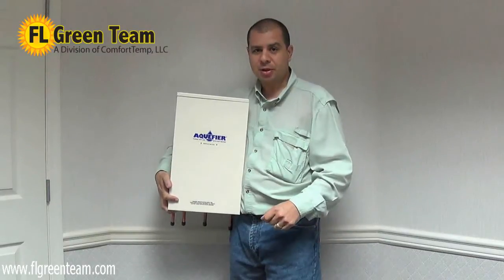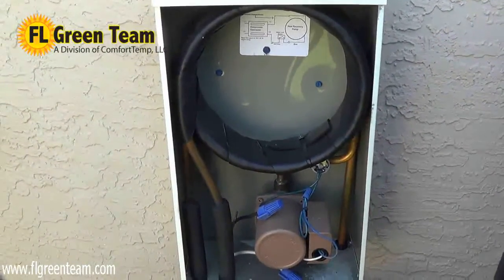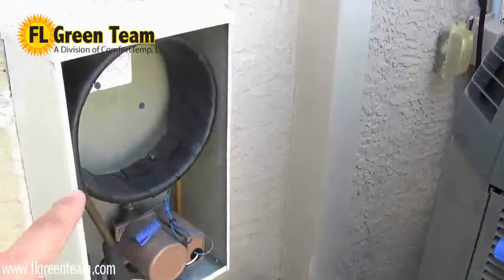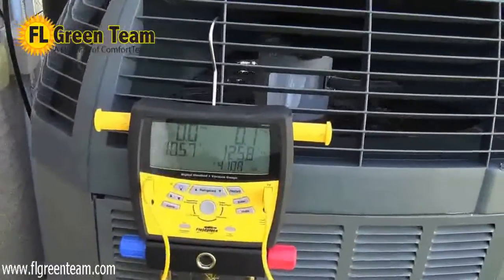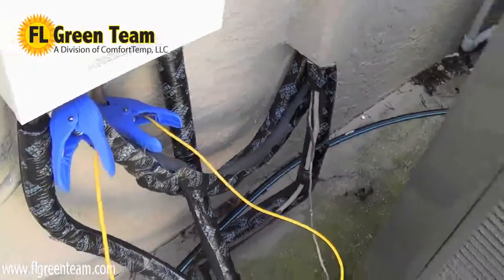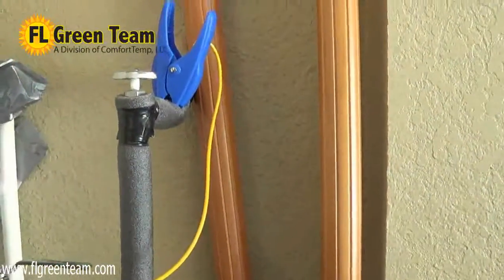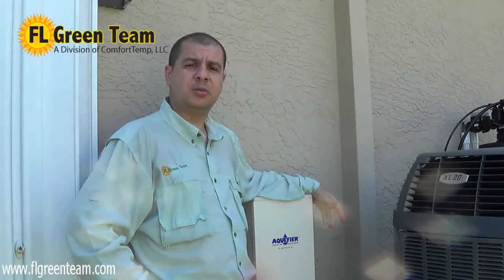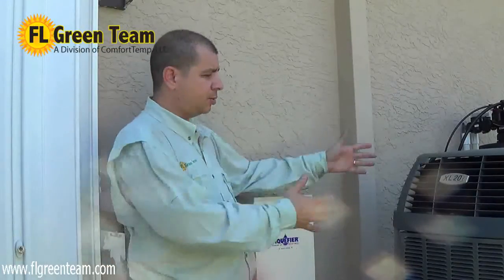How to get free hot water all Summer Doucette Industries Heat Recovery Unit Noah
Link to purchase.
Other links to save money.

For ZOOM.

How to get free hot water doing something you do all Summer Doucette Industries Heat Recovery Unit

In this video, we show the Heat Recovery Unit (HRU) from Doucette Industries, connected to a Trane 410a refrigerant, 4 ton, XL20i condensing unit, capable of achieving SEER ratings up to 20 SEER. We first tested the HRU with the A/C set just one degree below house temperature, so that only the 2 ton compressor would run. Later, we tested the HRU with the A/C set 7 degrees lower than house temperature so the 4 ton compressor ran instead of the 2 ton. The results are that in fact you can benefit from a HRU regardless of SEER, type of refrigerant, and can work on two compressor applications. It also removed a good 25 degrees or more before the condensing coils begin the process of removing heat, thus making the A/C system much more efficient. Depending on climate, and actual kilowatt cost, you can save between $10 to $15 a month per person on water heating. Basically, you get free hot water doing something you do all Summer.

Noah LCEC